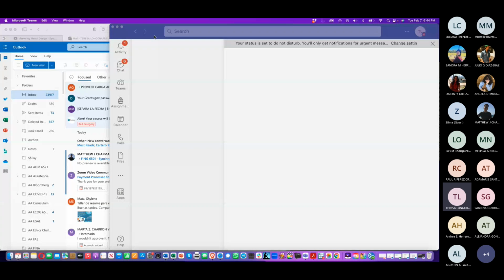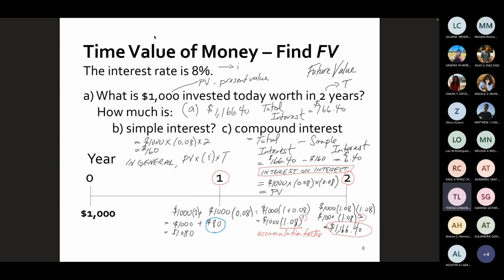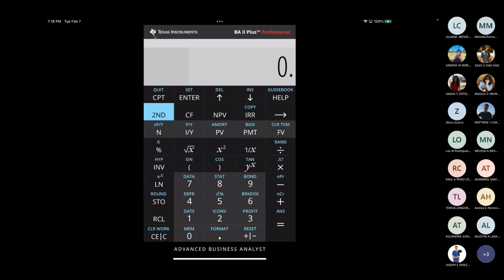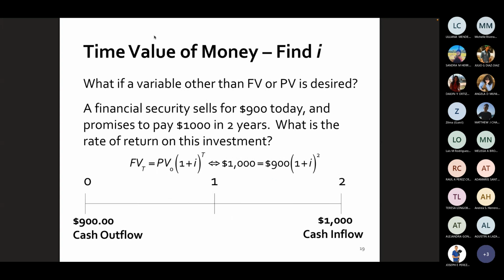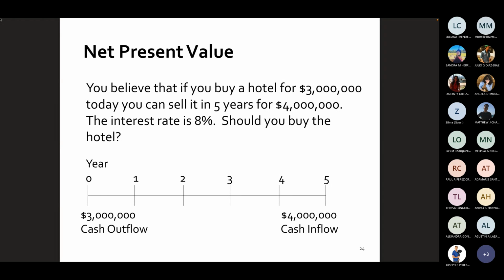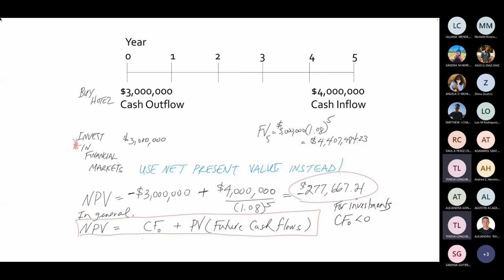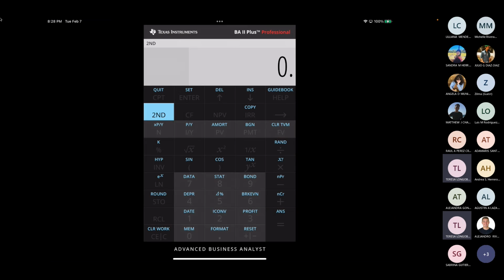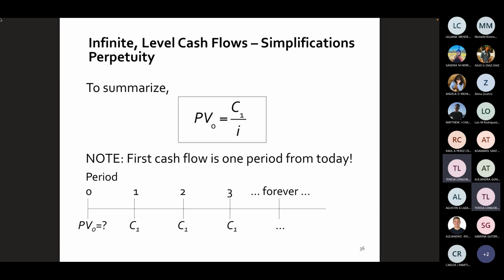FING 6501 - Tuesday, February 7th, 2023 - 6:00 PM AST - MBA Finance